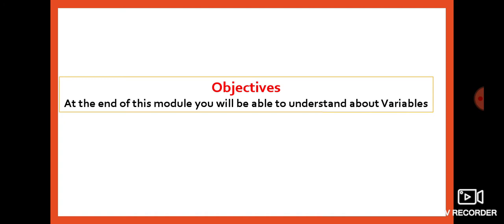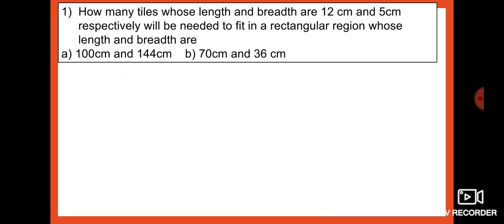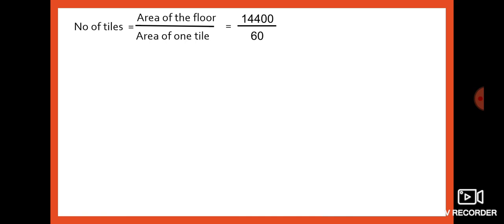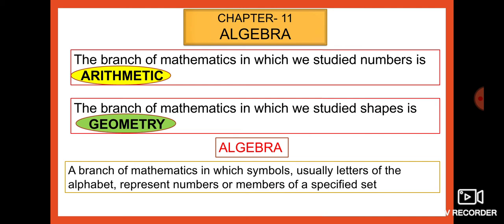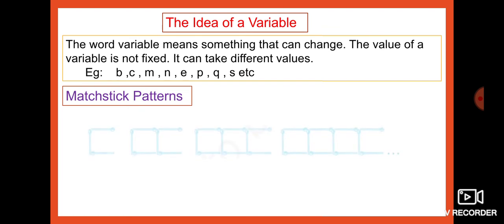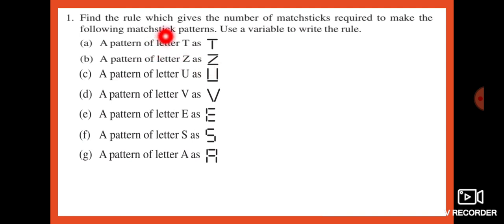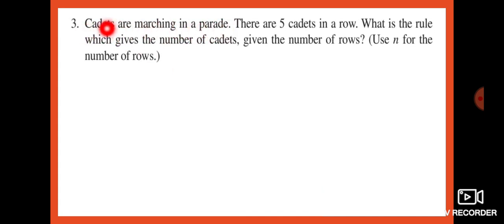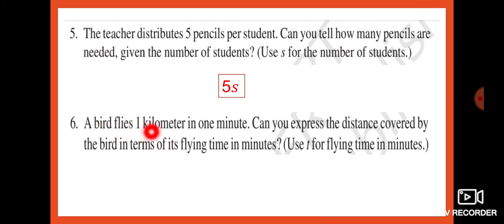Grade 6 Ch 11 Algebra Mod-1